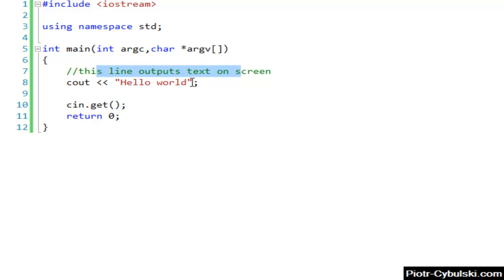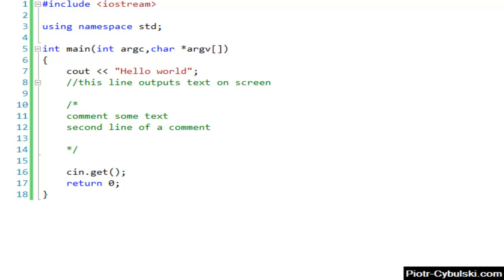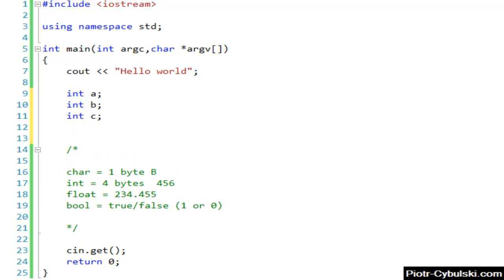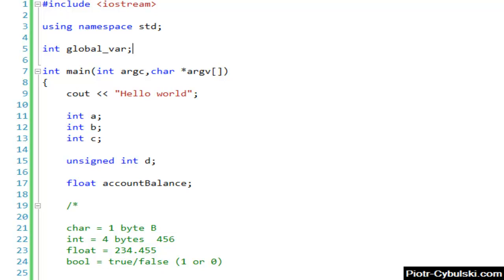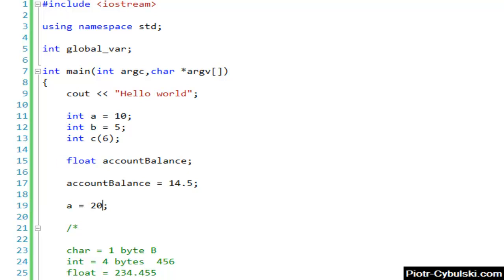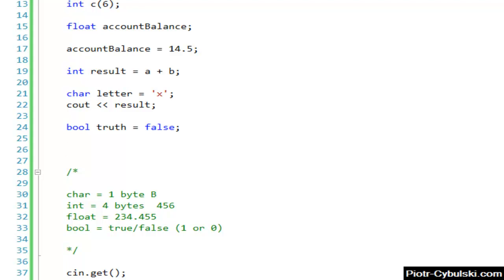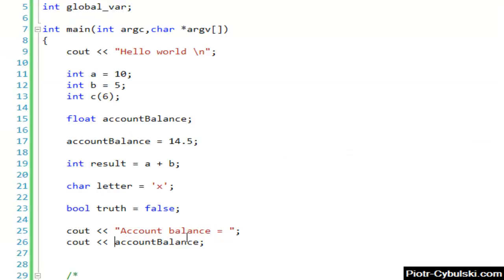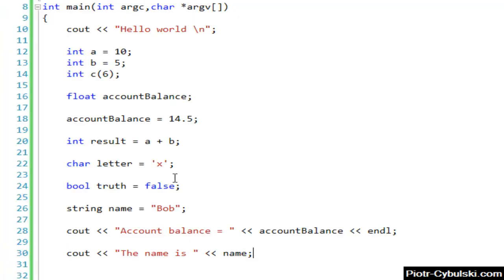C++ Lesson 2. Variables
In today's lesson I talk about declaring, initializing and using variables in C++.